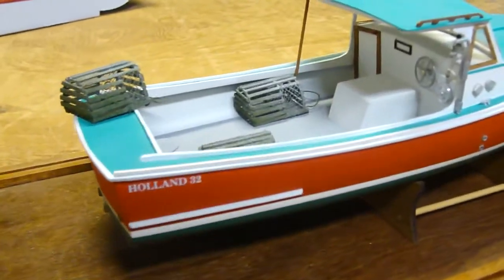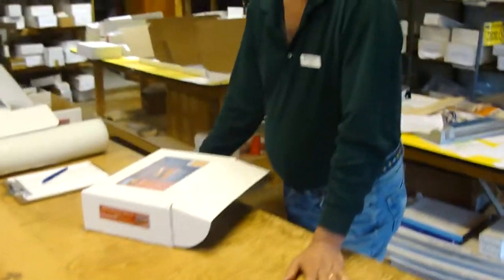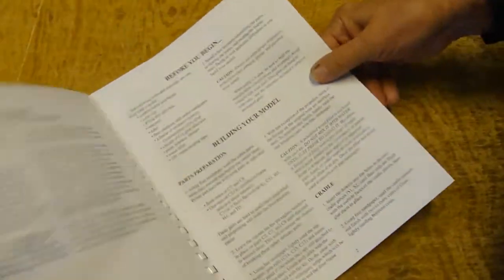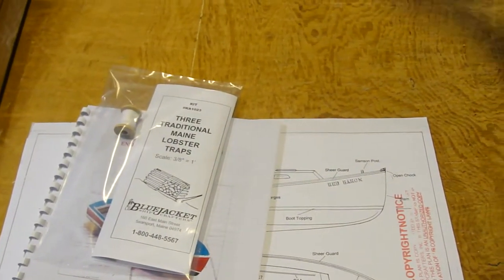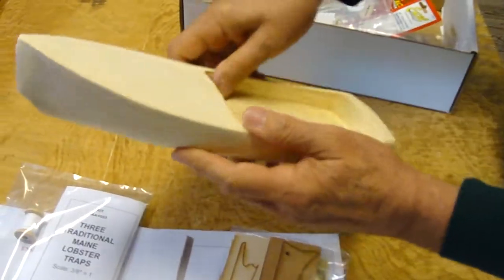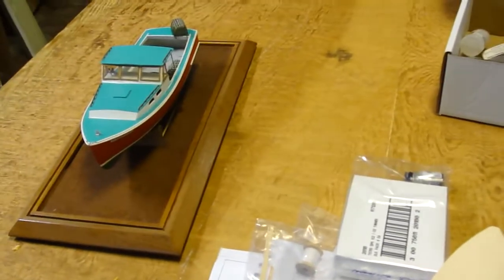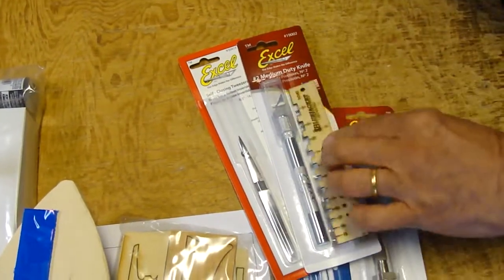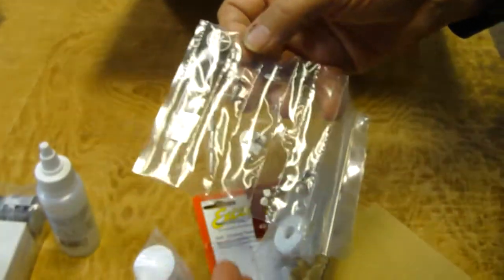Bluejacket Shipcrafter's Red Baron Kit